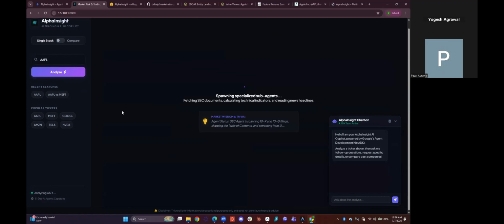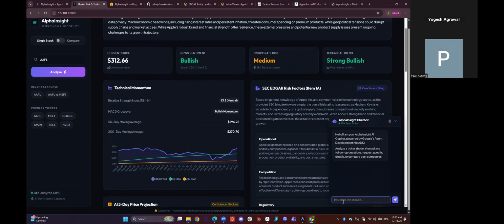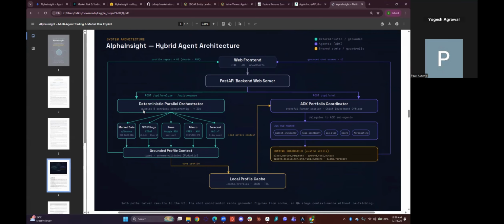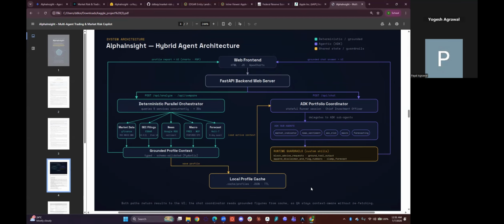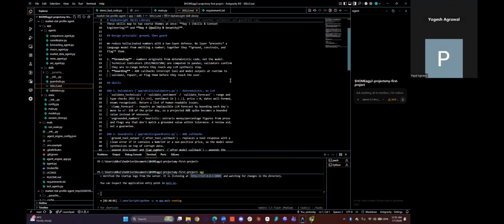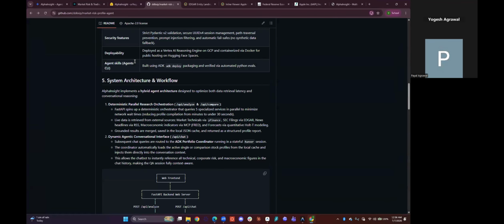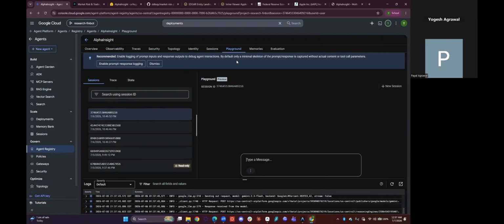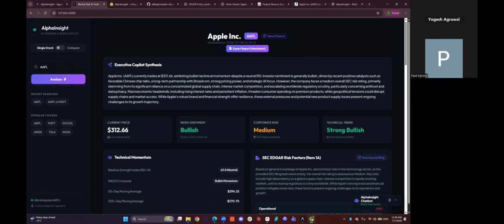Kaggle Project video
Kaggle capstone project for Yogesh Agrawal and Payal Agrawal.